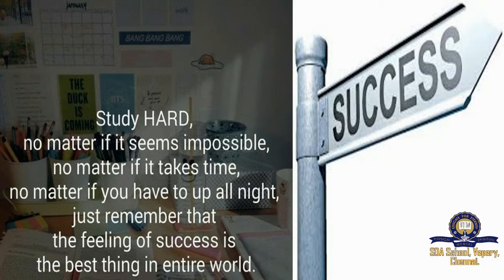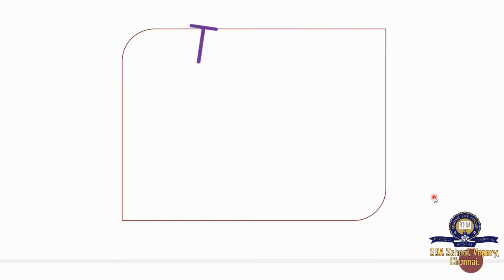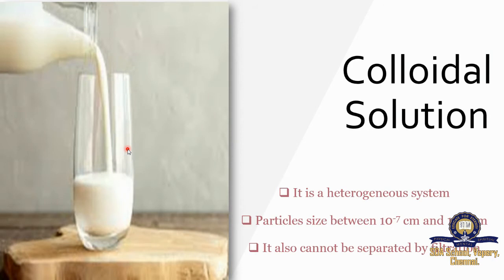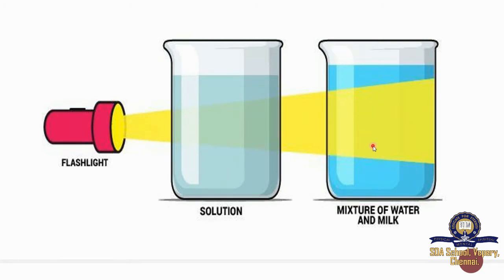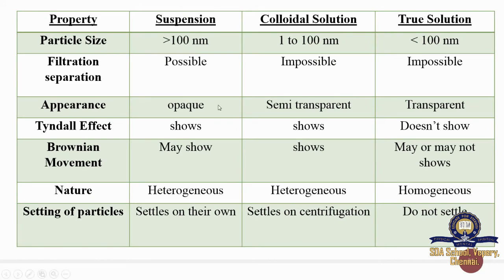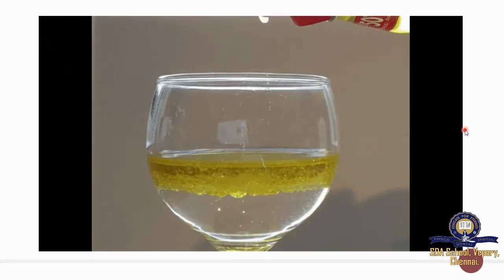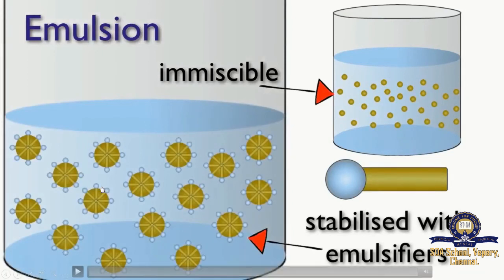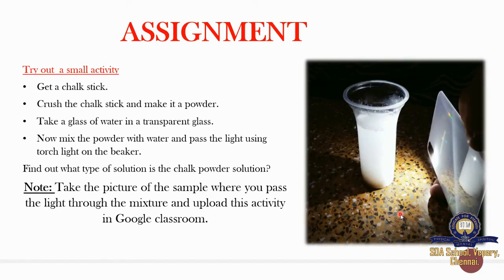Class 9/TNB/Science/Unit 10-Part 3/Session 8